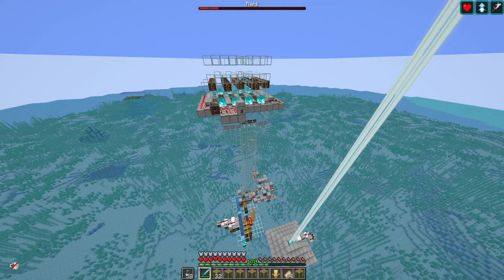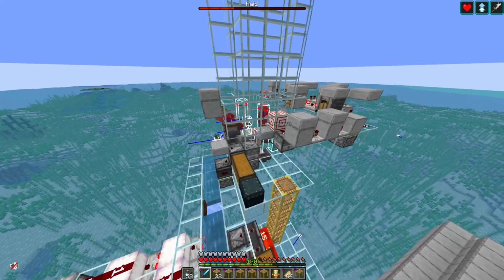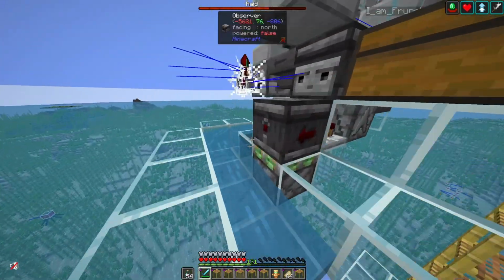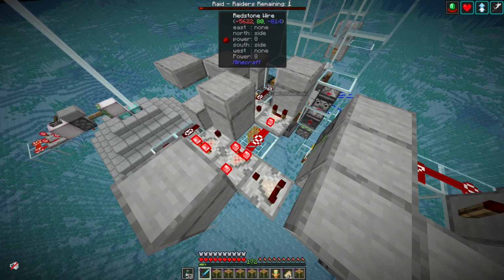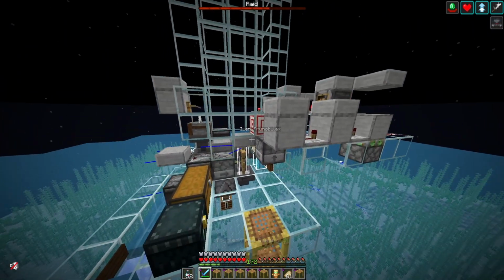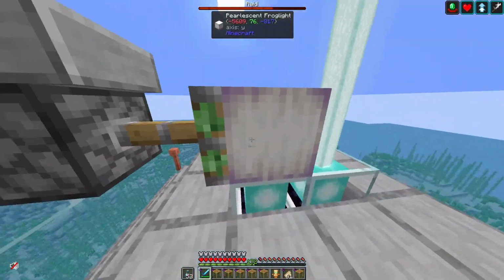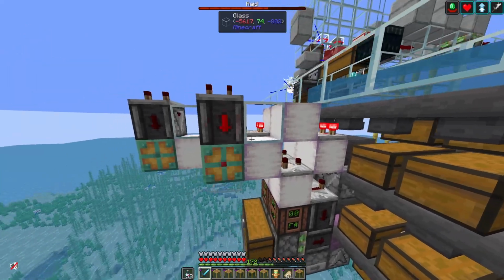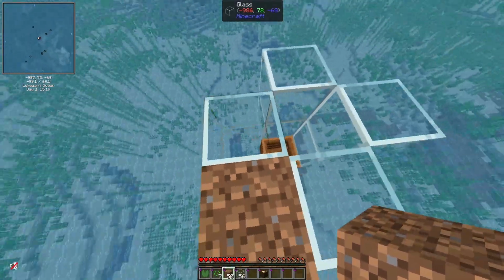Simple raid farm in Minecraft 1.21.x, 700 emeralds/h, 80 totems/h (Hemisphere Java SMP)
This video presents a "barebones" raid farm that is early game friendly and very simple to build. It is AFKable, so whenever one raid is finished it will start the next one automatically. It is however not self sustaining, so you'll need an ominous bottle farm.

Rates are about 700 emeralds/h, 600 redstone/h and 80 totems/h. It is easy to build (about 90 minutes in vanilla survival including storage and villager transport) and early game friendly, requiring very little redstone. Since Mojang seems to be constantly tweaking raid mechanics I tried to base this farm only on the very basic raid mechanics, that is, it does not rely on raider pathfinding or other tricks that may or may not get patched out in some future versions.

I designed this farm because I felt that the existing designs for 1.21.4 are either too complex or too cumbersome. There are infinite, self sustaining designs (like Nashs) that, even though they are MUCH faster, are fairly complicated and not early game friendly. On the other hand you'll find simple raid farms that require you to start raids manually, which means you have to start a new raid manually once every 5 minutes, and I wanted a farm that is AFKable.

This farm will NOT work on bedrock. It may not work on Paper/Spigot/Bukkit servers, I can't test on these server types (they break a lot of redstone contraptions).

I expect this farm to work in all 1.21 Minecraft versions (at the time of writing, 1.21.0 to 1.21.5).

0:00 Intro
1:16 The great raid reset
3:02 Farm mechanics
5:30 Mechanism to start new raids
6:03 Redstone
7:44 Starting the farm
9:25 Vexes
10:25 Overclocked beacon
11:51 Large spawning area
14:18 Finding a good location
15:08 Villager transport